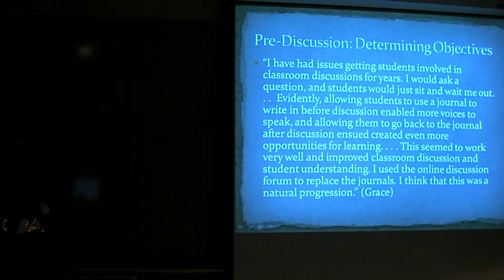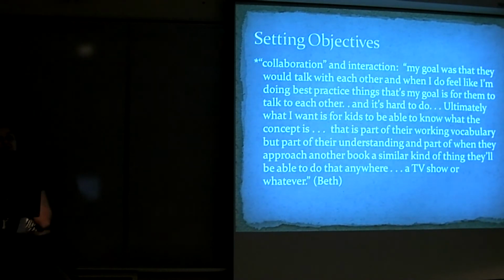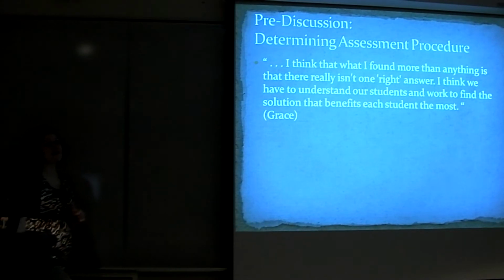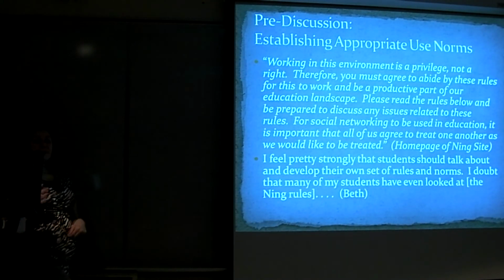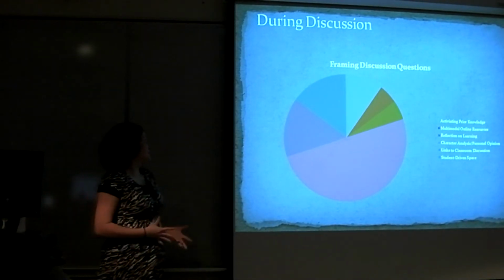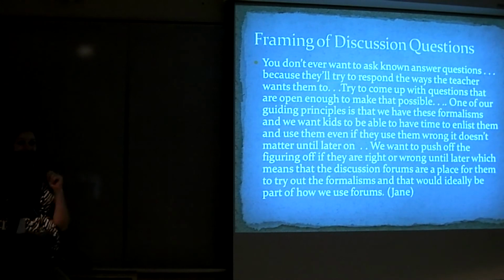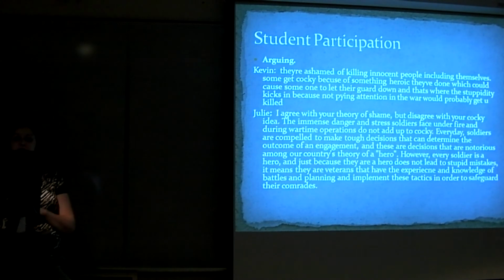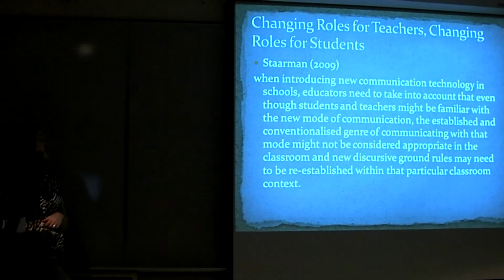22nd SLED - Rust 2/3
Teacher Identity Redefined: Virtual Spaces in Face-to-Face Classroom

Julie Rust, Ph.D. student

Although identity talk is all the rage in pre-service education circles (Britzman, 2003; Danielewicz, 2001), very little work describes the tangled inter-relationship between teacher practice, behaviors, roles and teacher identity, not to mention the way these factors are being shaped and reshaped by our changing, digitally-charged world contexts. This presentation focuses on how the job description of "teacher" is transforming in the context of online social networking discussion forums in traditional classrooms, hybrid situations that blend learning environments with both the virtual and the real, as they call upon the teacher to negotiate and renegotiate their classroom roles in interesting ways.